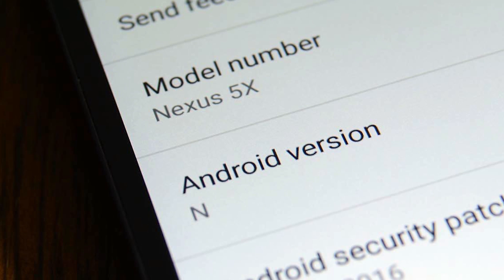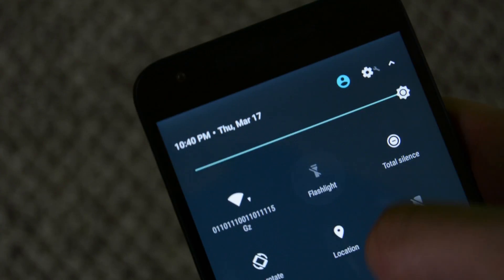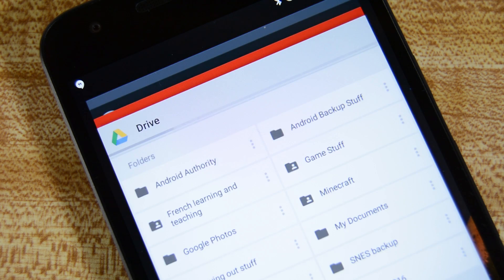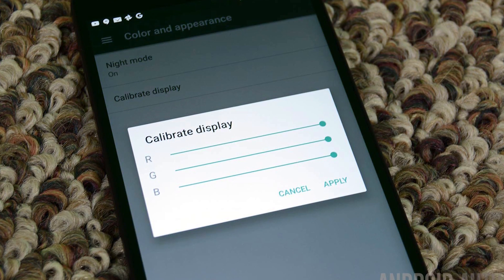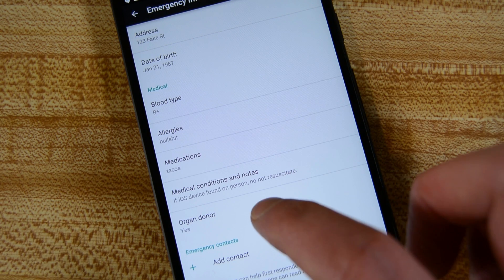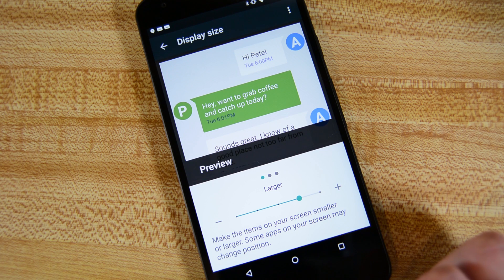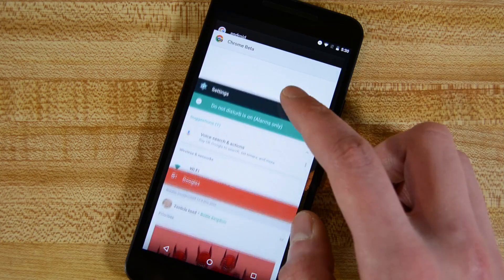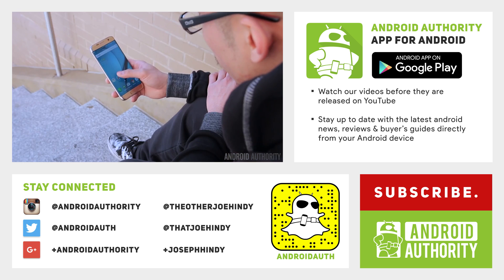Android N Quick Look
Join us as we take a quick look (not really, it's kind of long) at the developer preview of Android N. We'll look at the new notifications, new Quick Settings, Split Screen Mode, Dark Mode, Screen Calibration, Emergency Info, Doze Mode, the new Settings, and a whole lot more!

Download the Android Authority app!